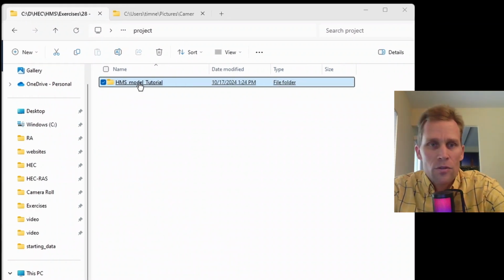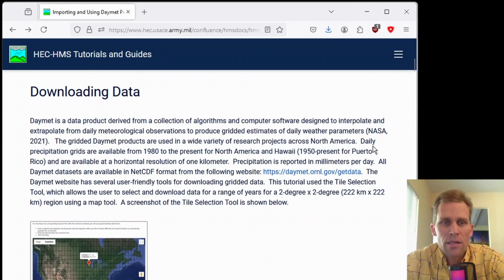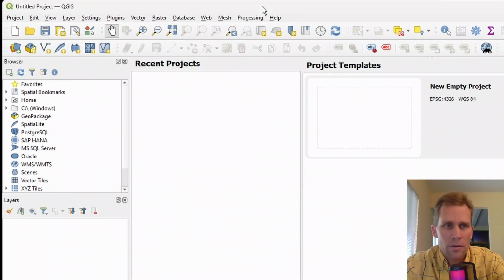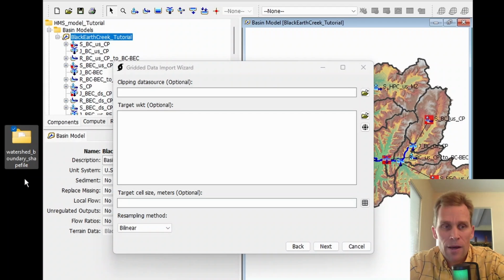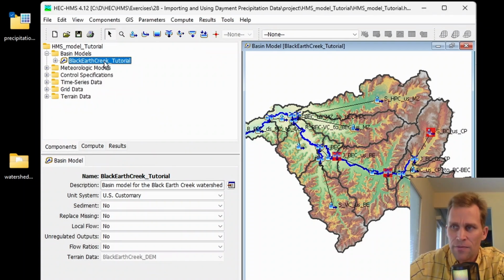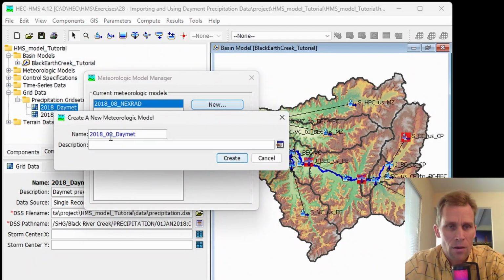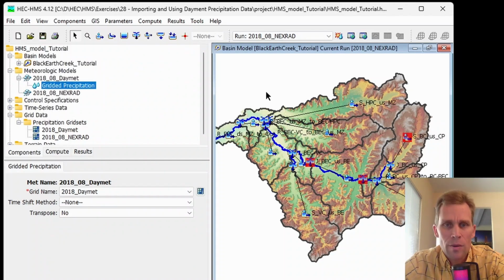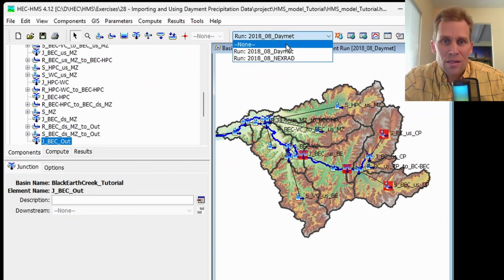HEC HMS Exercise 28 - Importing and Using Daymet Precipitation Data